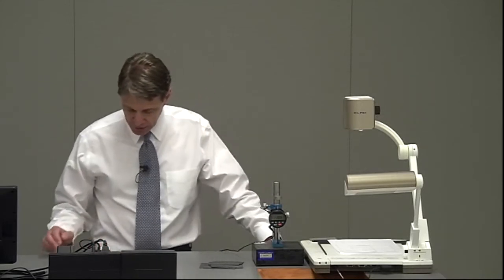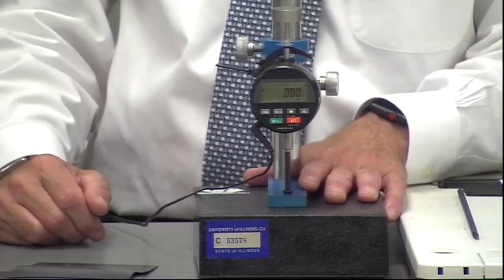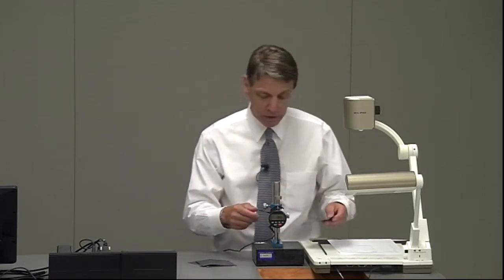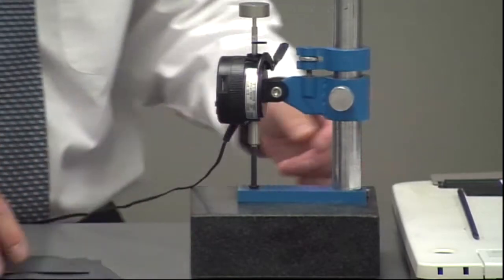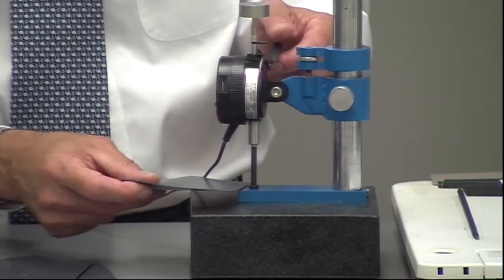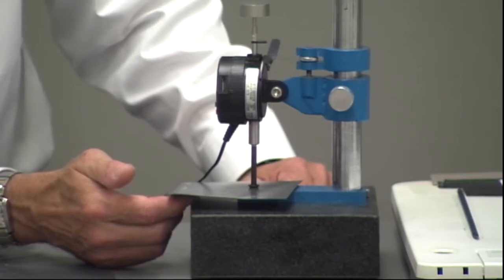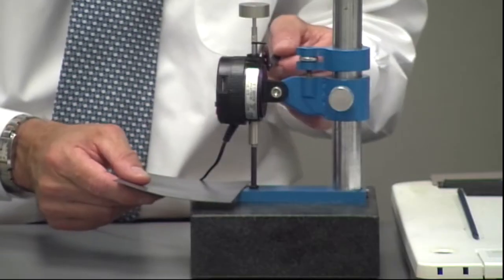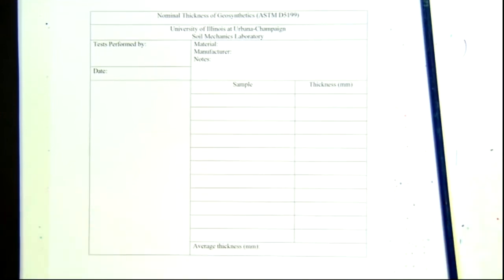ASTM D5199 Procedure B Thicknes Smooth Geomembrane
Geomembrane Test Methods